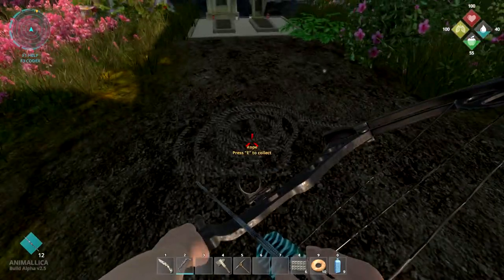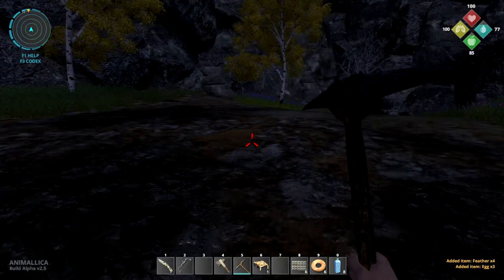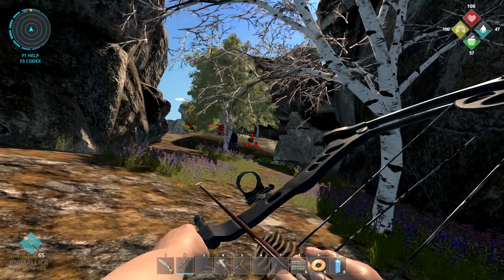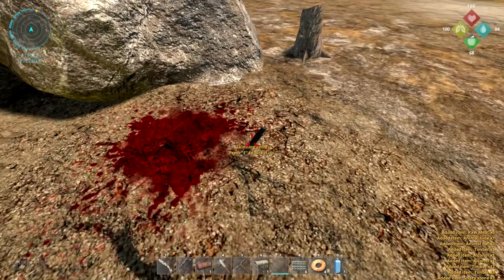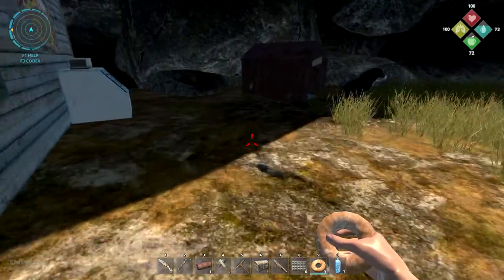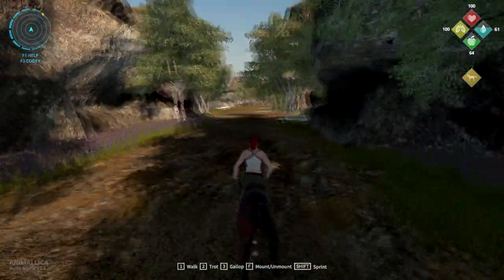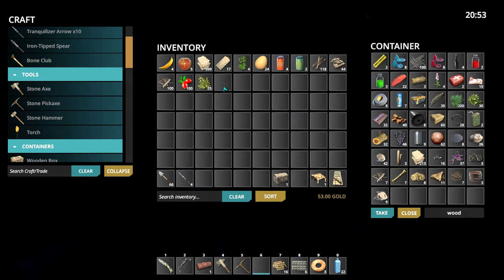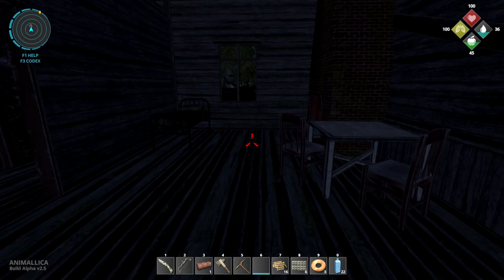And the hoarding begins - Animallica | Alpha 2.5 | Let's Play S3E2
Animallica is regularly updated with bugfixes and also content - sometimes bigger changes and other times smaller, but we never go long without an update in this game.

Game description (from the Steam storepage):
"Animallica is an adventure game set in a post-apocalyptic world where Earth hangs in the balance.

The Story:
As the lone survivor in the last conservation center on Earth you must navigate the many available biomes to fulfill your mission of creating a facility responsible for gathering and maintaining the remaining animals on Earth. You have very little to start with but your wits and some meager scavenged supplies.

Craft & Survive:
The world is in chaos, bands of scavenging human raiders and mutated creatures are everywhere. You begin to craft survival gear and weapons along with finding shelter, food and water.

Explore the World:
As you travel using an abandoned hot air balloon and explore on foot or on horseback, you find a world of varied landscapes and opportunities and countless dangers. From the grasses of an African Savannah to tall Alpine mountains, Egyptian deserts, and Asian-themed gardens, the world is still full of beauty, but danger is everywhere.

Save the Animals:
Animals in need are all diseased and must be tranquilized, cured, and tamed if they have a chance of survival. Do you cure and release them, keep them in a more zoo-like setting or in a large park-like sanctuary? The choice is yours, but they need your help!

Build your Settlement:
Will you build a large settlement with all available crafting stations and large, well-furnished houses? There is a flat biome perfect for you. Maybe you would rather be nomadic and use the few crafting stations available through the different biomes while focusing on the animals. You can do that. There is no linear progression and the amount of time you spend gathering, crafting or collecting animals is up to you. You will need to do all of these to succeed, but how and when is your choice.

Trade:
Vendors and traders are scarce but provide valuable items including rare animals for those with coin. Items that they offer for sale can usually be collected and crafted, but do you have the time? Maybe you are missing that one ingredient for a must-have item. They probably have it, for a price."

System Specs:
OS: Windows 10 (64 bit)
CPU: Intel Core i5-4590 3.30 GHz
Graphics: NVIDIA GeForce GTX 750 Ti
Mic: Blue Microphones Yeti - Blackout
Memory: 8 GB Ram